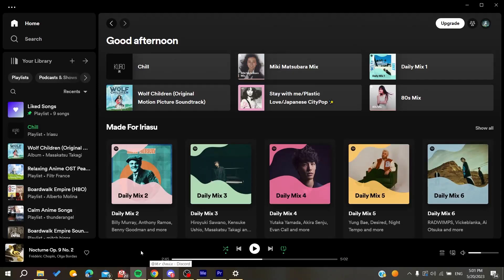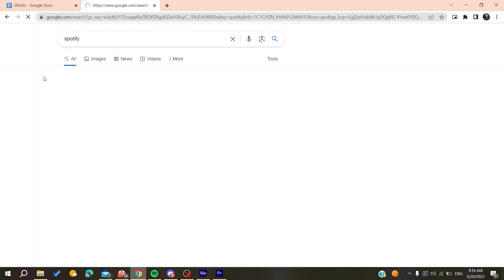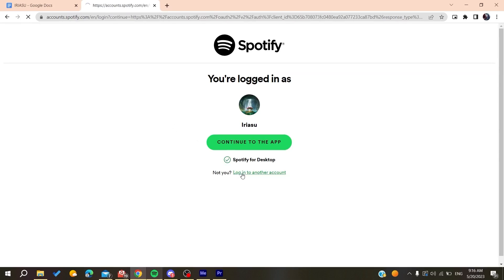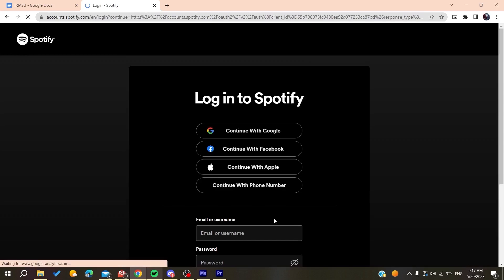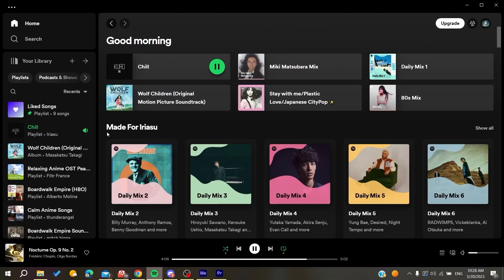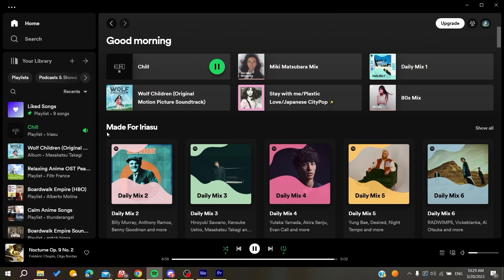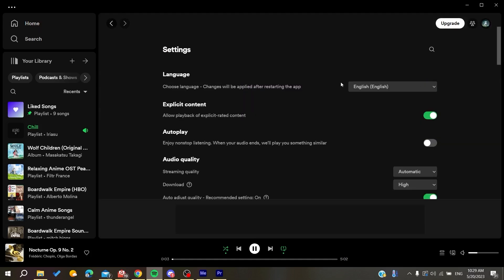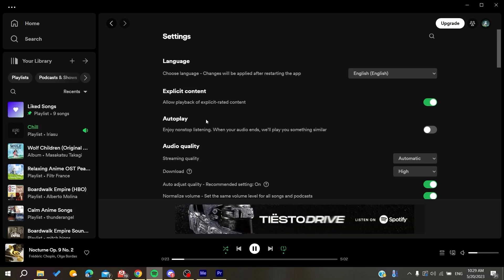How To Fix Spotify Pausing Every 30 Seconds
Today we talk about fix spotify pausing every 30 seconds,spotify keeps pausing,spotify pausing fix,how to fix spotify pausing,spotify keeps stopping